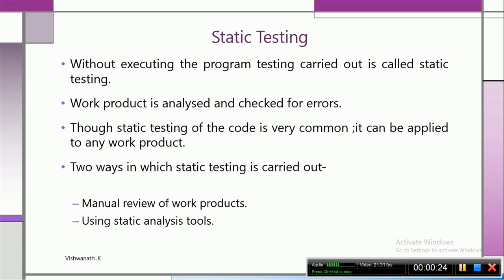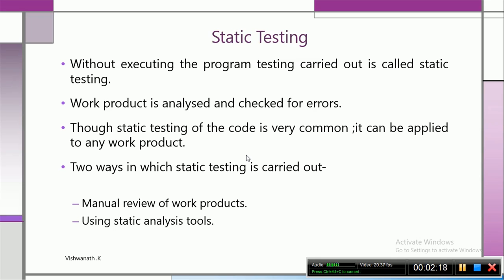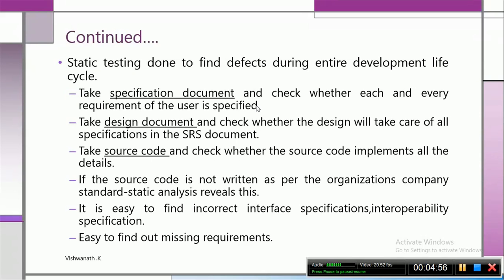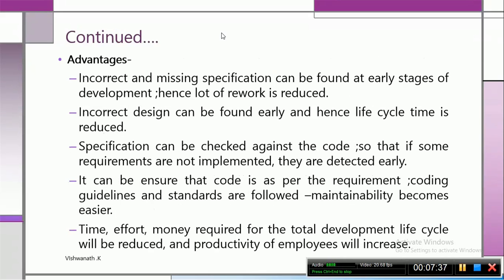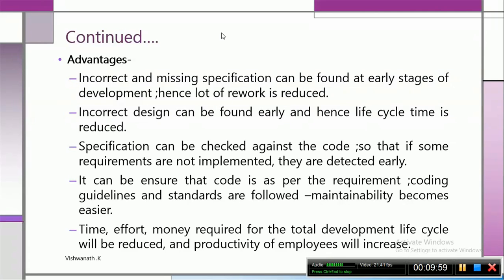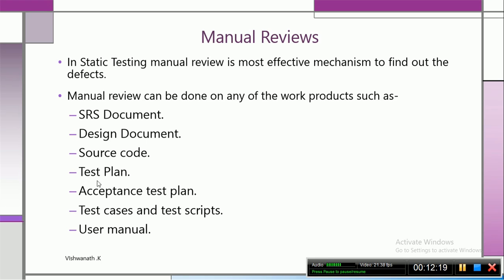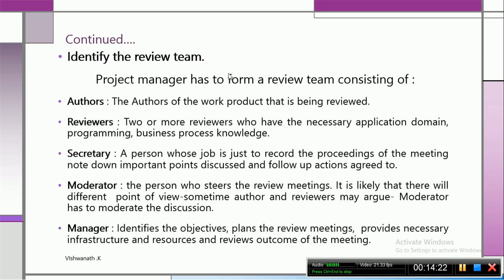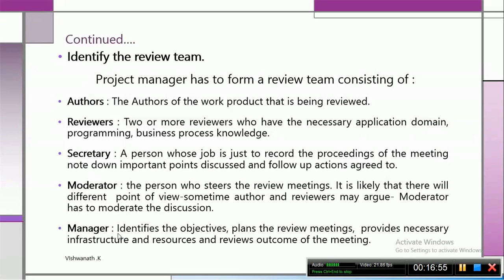Static Testing and Formal Review Process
This video is for Diploma VI Sem Software Testing Subject.